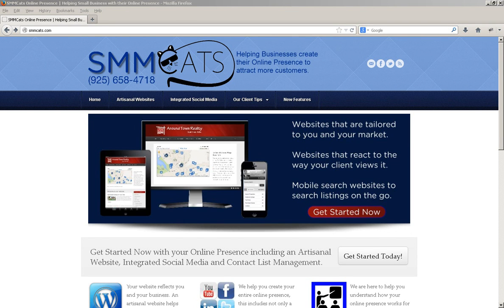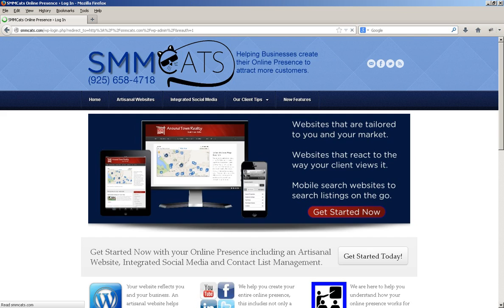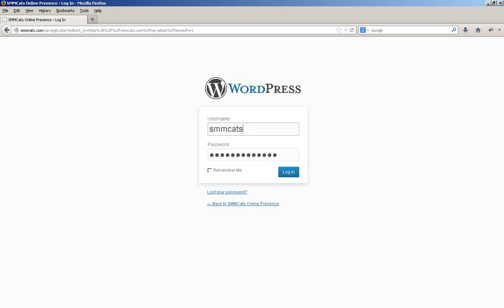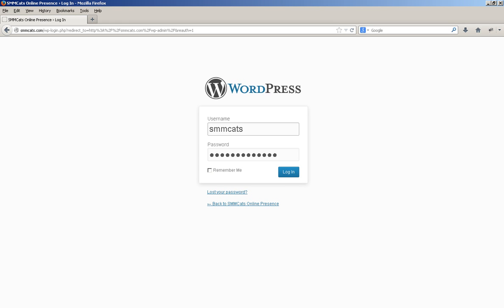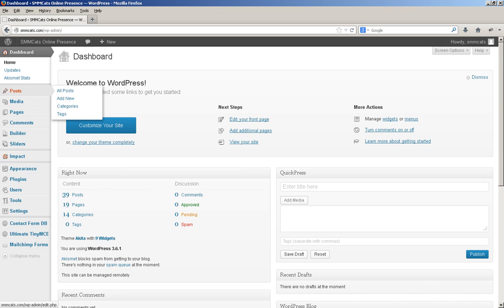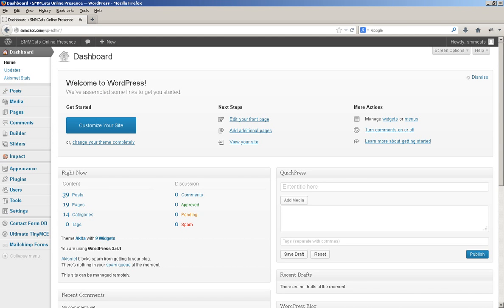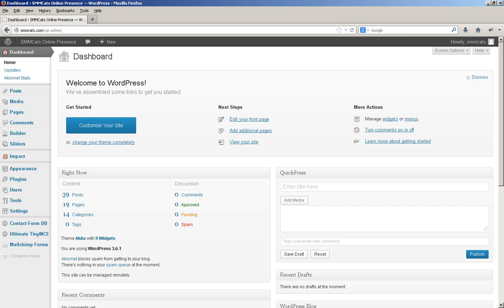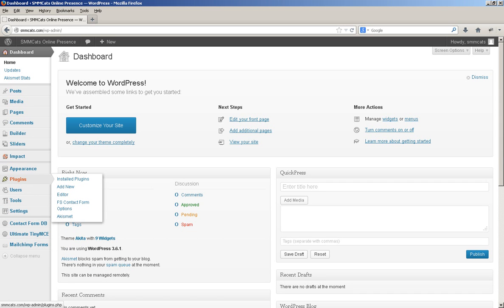How to login to your wordpress website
wordpress basics 101, learn how to login to your site.